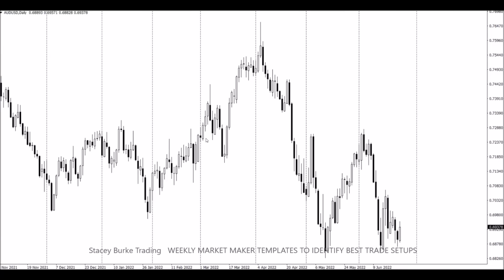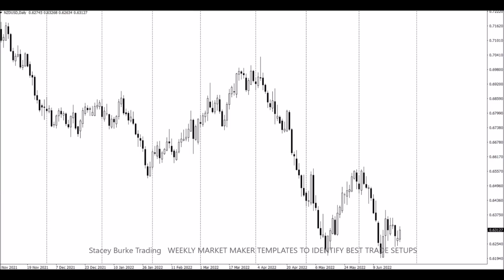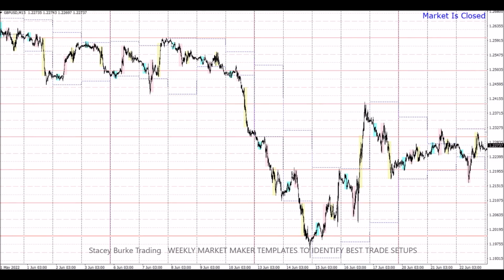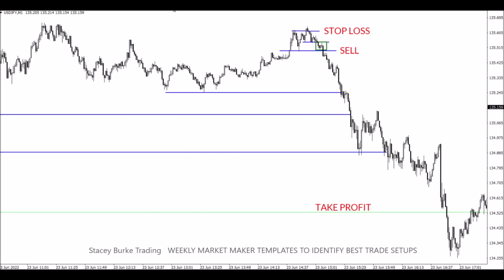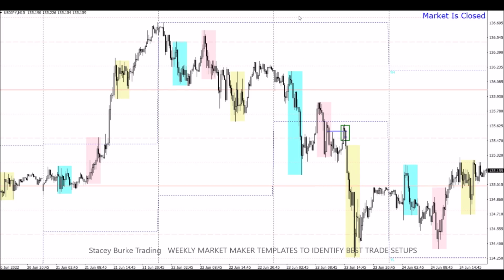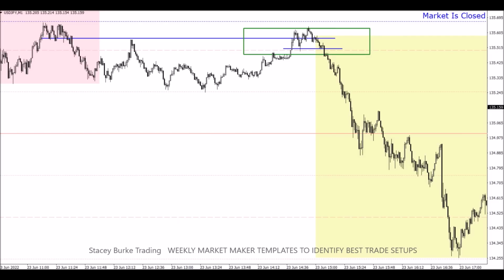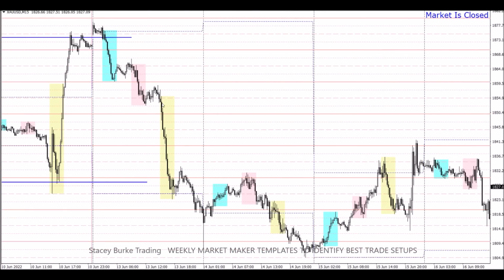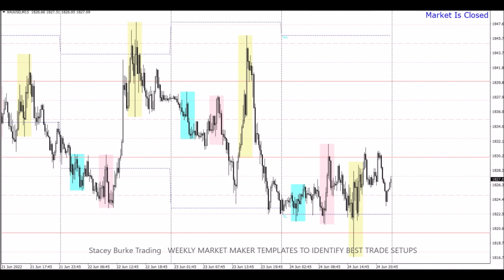WEEKLY MARKET MAKER TEMPLATES TO IDENTIFY BEST TRADE SETUPS (Simple Forex Trading)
LEARN TO TRADE WITH THE BANKS AND THE SMART MONEY